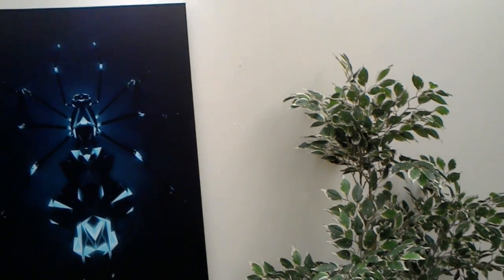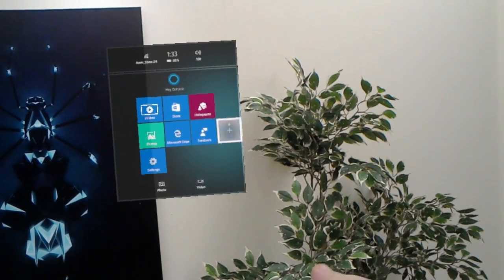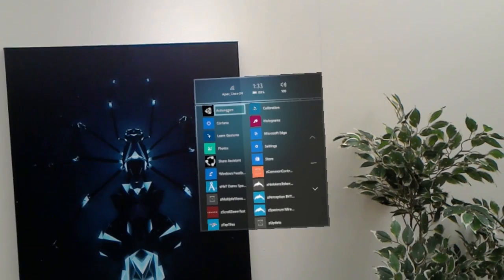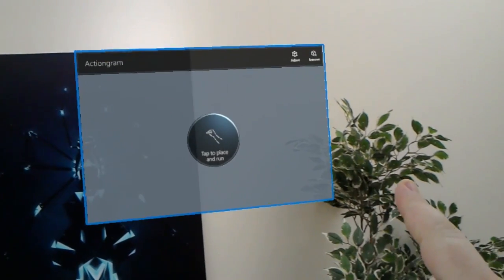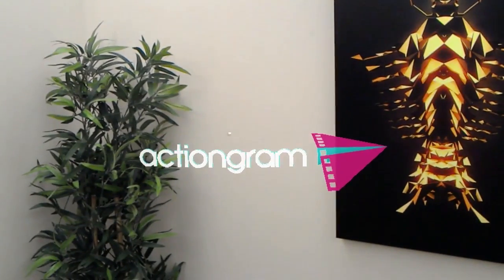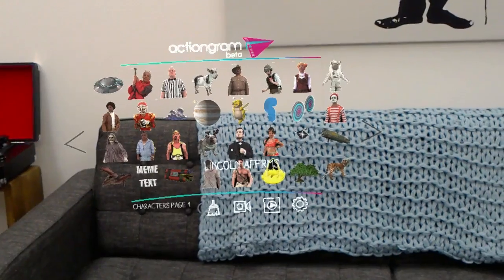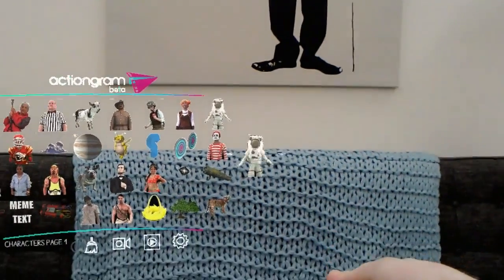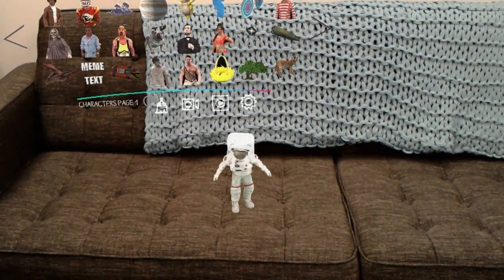Actiongram for Hololens: Intro to the App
What is Actiongram for Hololens?